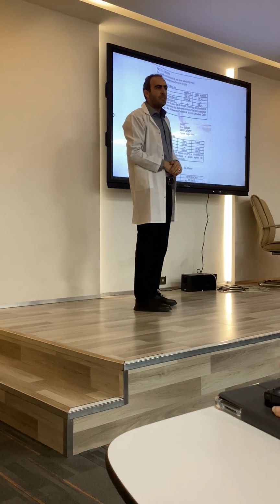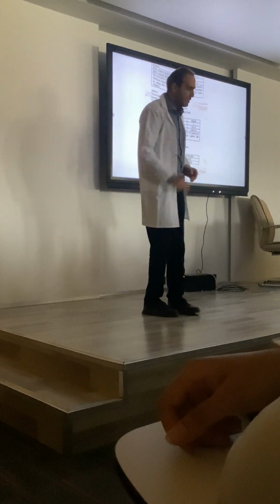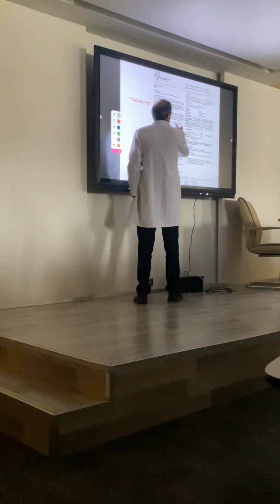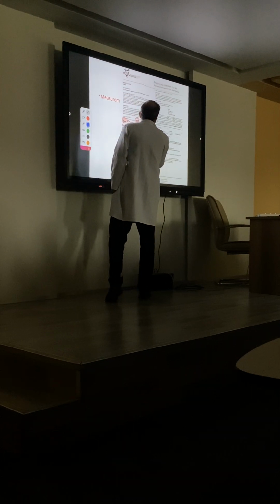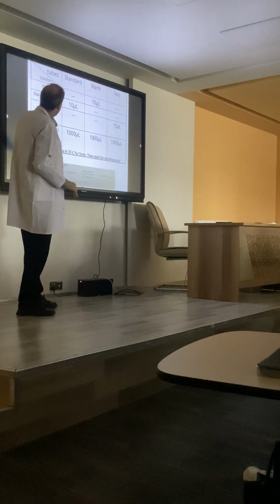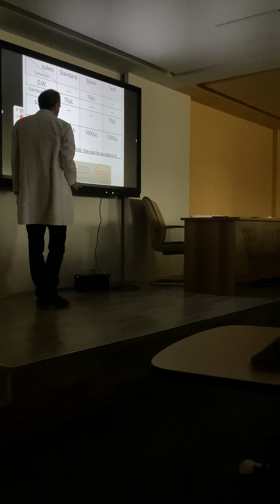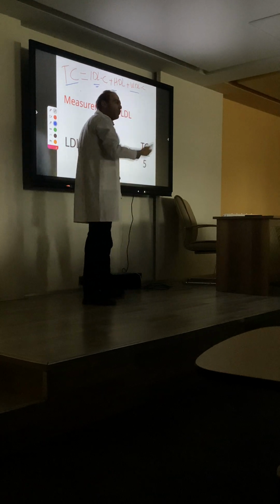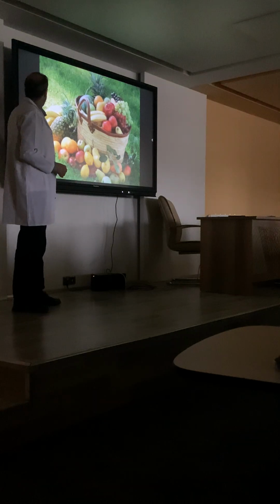١٥ أبريل، ٢٠٢٥